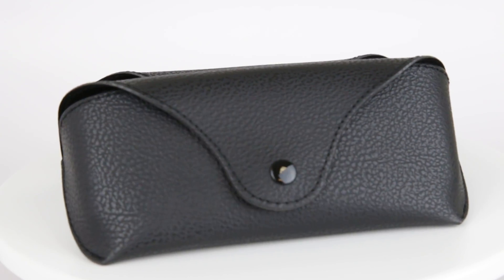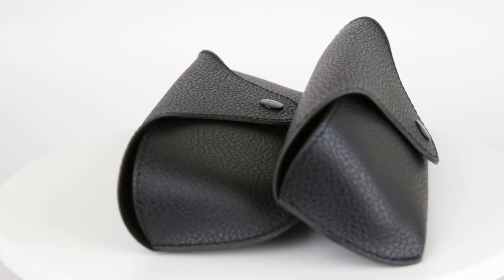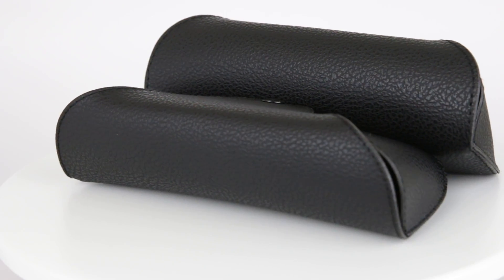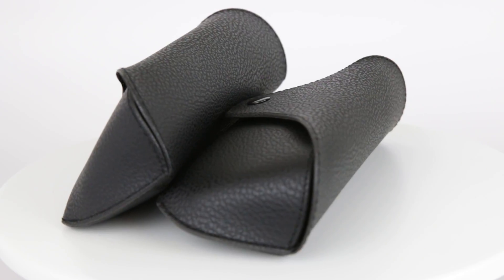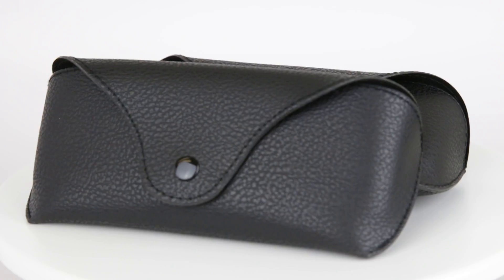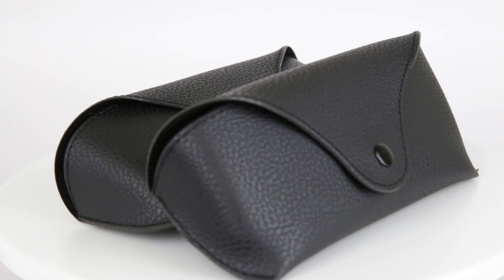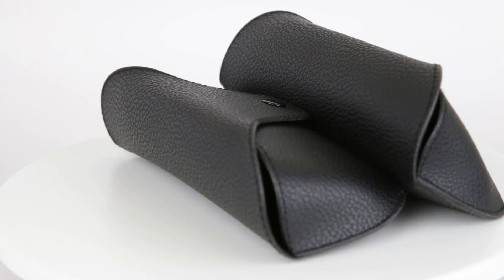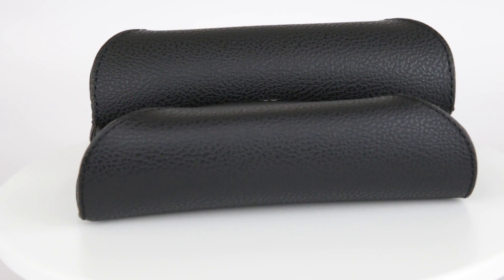Two (2) Black Ray Ban Like Sunglasses Cases w/ add on lens cloth and cleaner